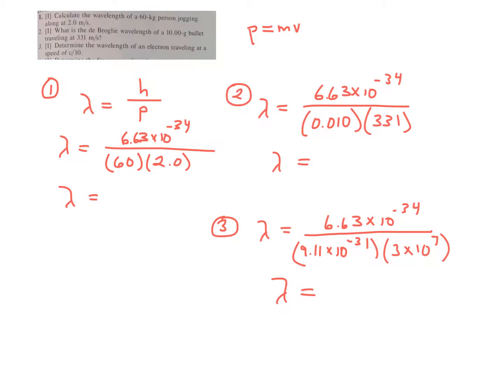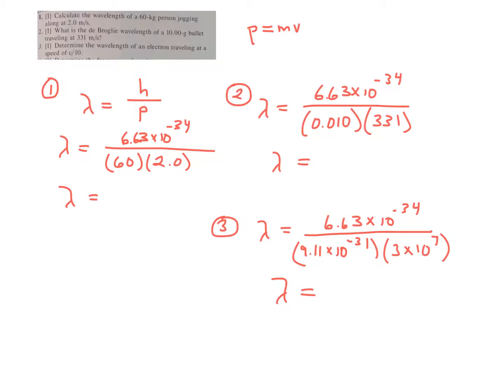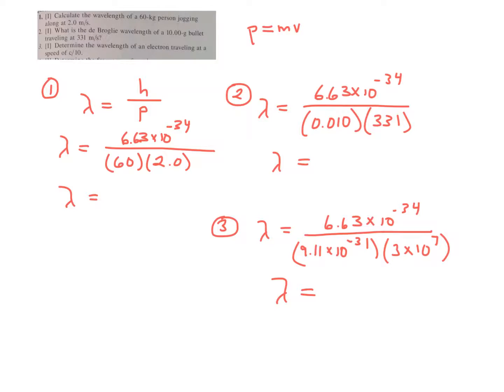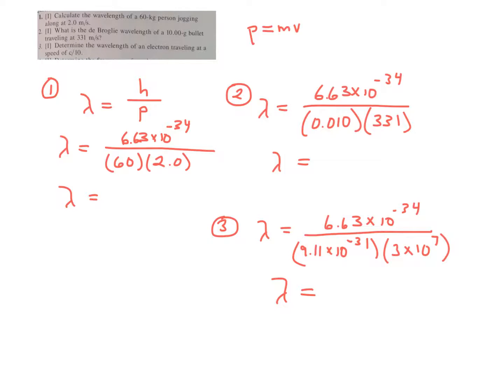Day 47 AP HW, P 1099 #1,2,3